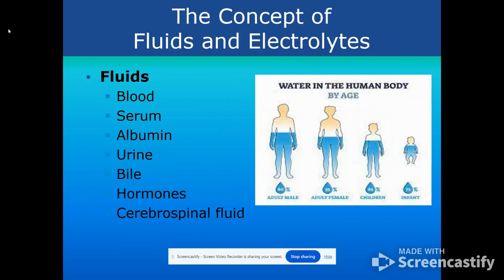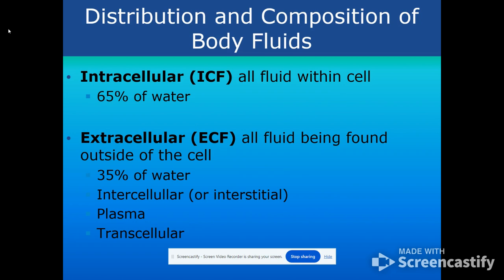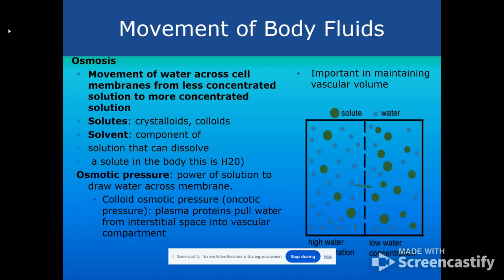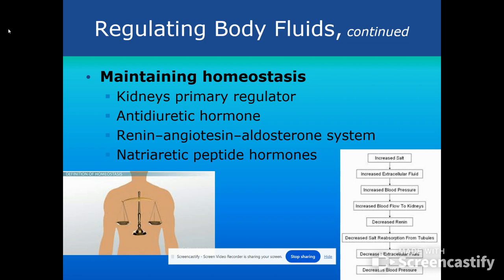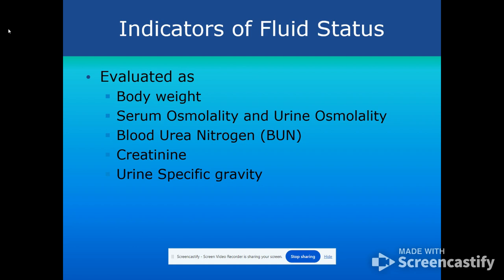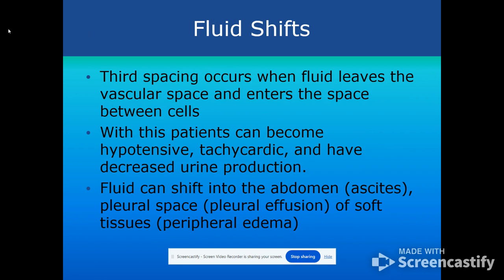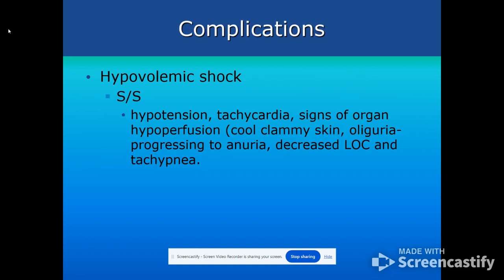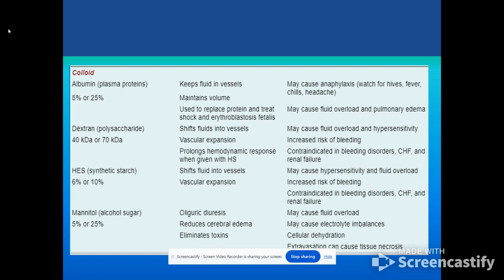Fluids & Electrolytes Part I